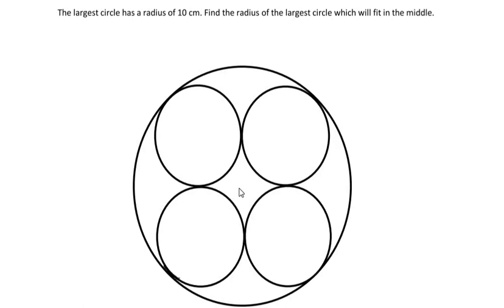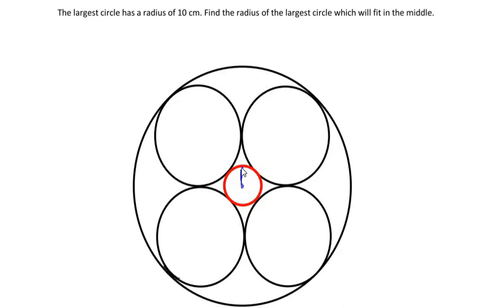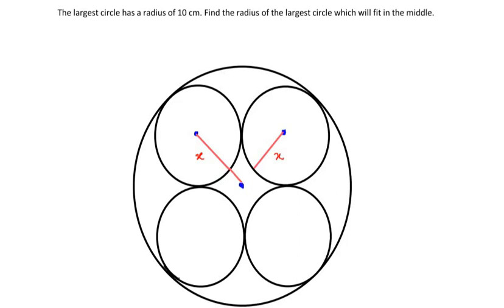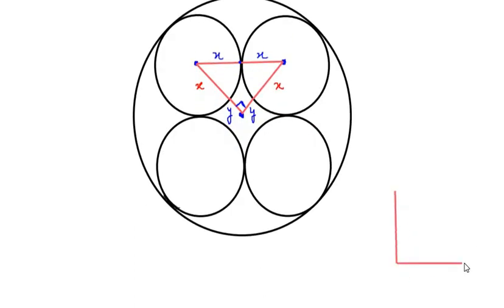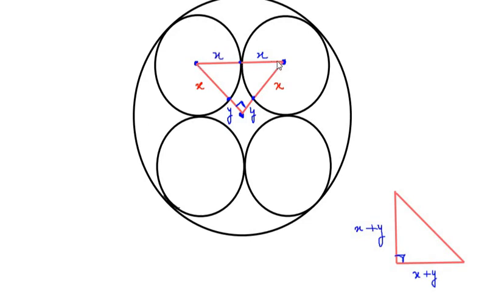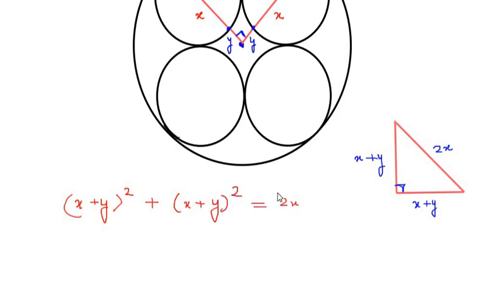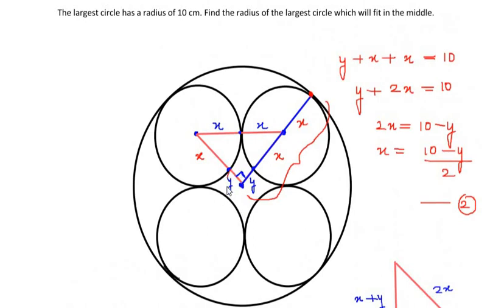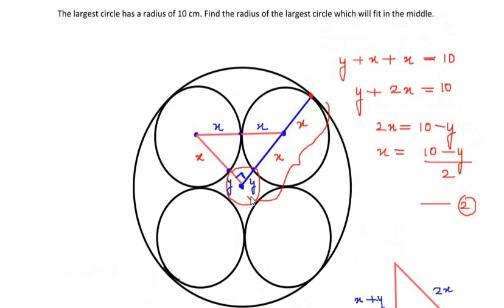The largest circle has a radius of 10cm. Find the radius of the largest circle which fits in middle.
The video explains an example on how to find radius of a circle at the middle of four circles.